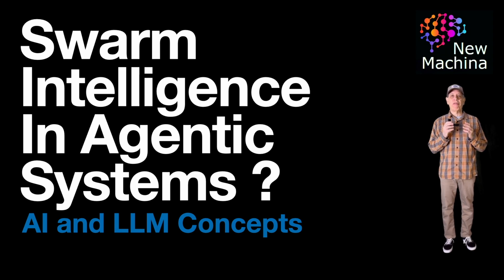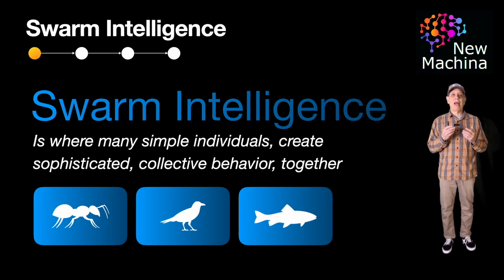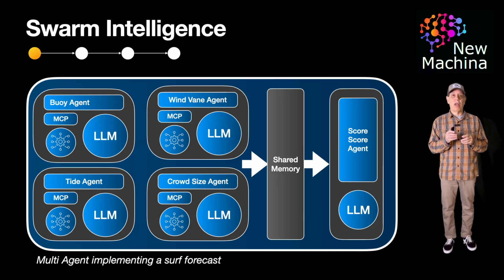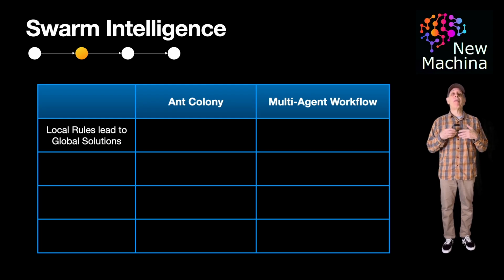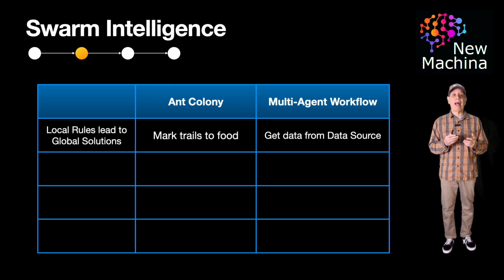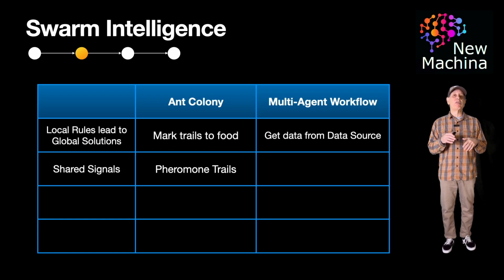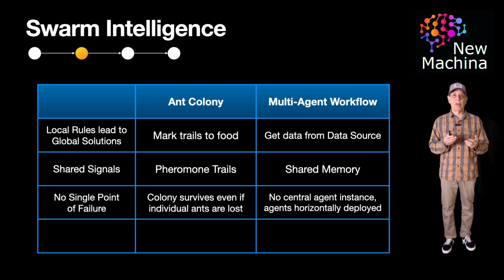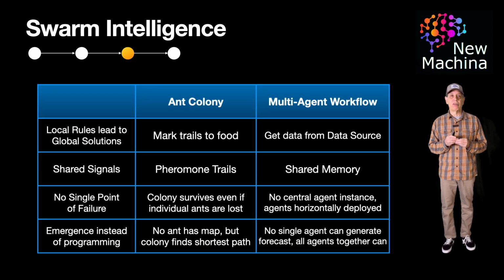Swarm Intelligence in Agentic Systems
In this captivating video, we delve into the fascinating parallels between multi-agent workflows and ant colonies, exploring how these natural systems inspire innovative solutions in artificial intelligence. We begin by examining the concept of decentralized decision-making, a hallmark of both ant colonies and agentic design. Just as ants follow simple rules and pheromone trails to efficiently solve problems, agents in AI systems interact with their environment and each other, achieving complex tasks without centralized control. This approach allows both systems to adapt and solve problems efficiently, showcasing the power of local interactions leading to global solutions.

Next, we explore the principle of "Local Rules → Global Solutions" in swarm intelligence, where local interactions among agents result in complex, adaptive behaviors without a central authority. This concept is beautifully illustrated by ants finding the shortest path to food through simple local rules. In agentic workflows, each agent follows predefined rules, contributing to the system's overall goals through local interactions. These interactions, though seemingly simple, produce coherent global outcomes, much like natural swarm behaviors. By focusing on local interactions, agents collectively solve complex problems, mirroring the efficiency found in nature.

Finally, we discuss the intriguing concepts of "Signal Trails," "Role Flexibility," and "No Single Point of Failure" in both ant colonies and agentic workflows. Ants use pheromone trails to communicate and coordinate actions, a method mirrored by agents using shared data or signals. This indirect communication ensures smooth and efficient system functioning. Additionally, ants and agents alike demonstrate role flexibility, adapting their behaviors to meet the system's needs, enhancing resilience and efficiency. The absence of a single point of failure in both systems ensures robustness and fault tolerance, allowing continuous operation despite individual failures. Join us as we uncover these remarkable insights and their implications for AI engineering and system design.